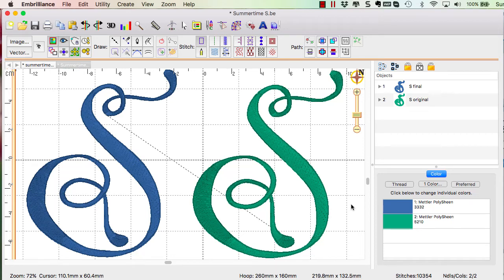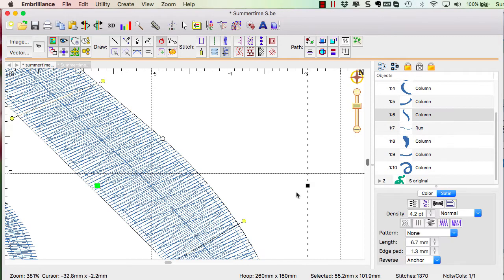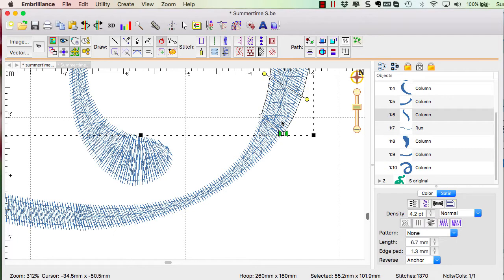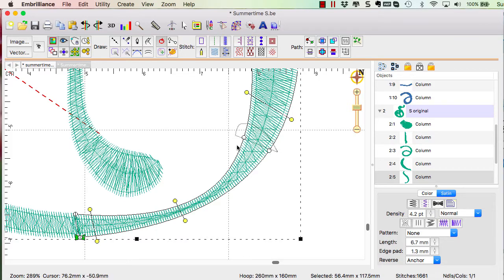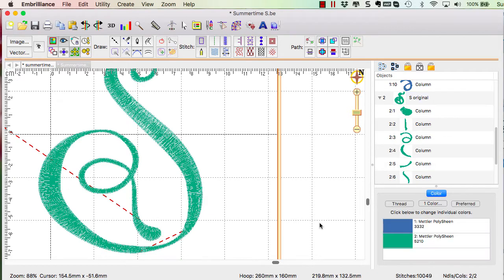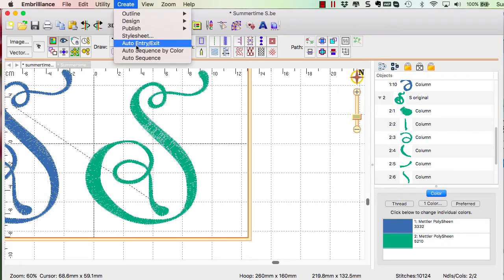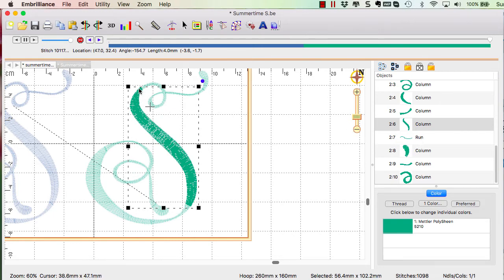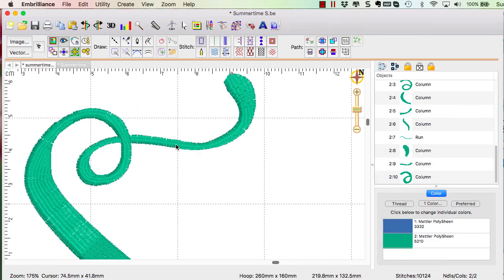Embrilliance StitchArtist WIP breaking up capital letter S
This is a rough video showing how I broke up the letter S in my summertime design so that I could have different underlay in different parts of the letter.  I have StitchArtist L3, but the break across feature is available in StitchArtist L1.  The ability to add angles of inclination to the satin column is in StitchArtist L2.

working on a blog post for my where I also have information on hands on classes using the Embrilliance software programs